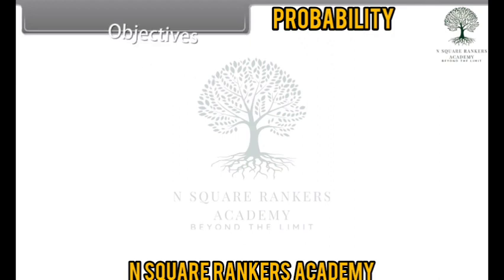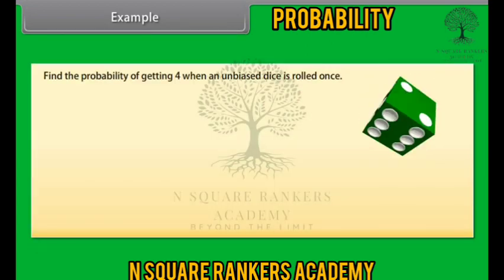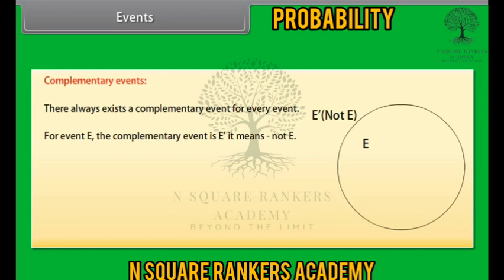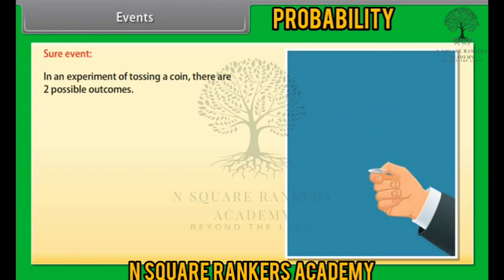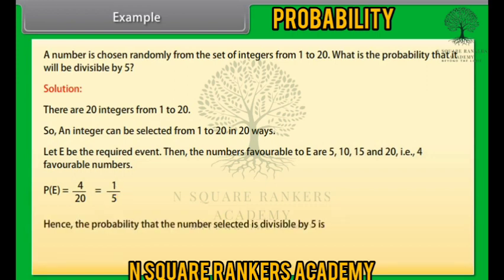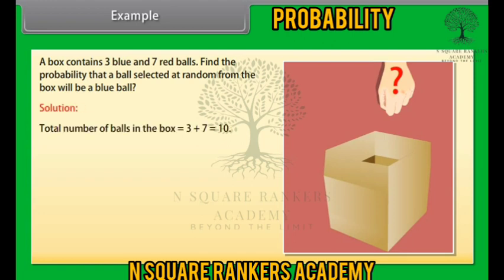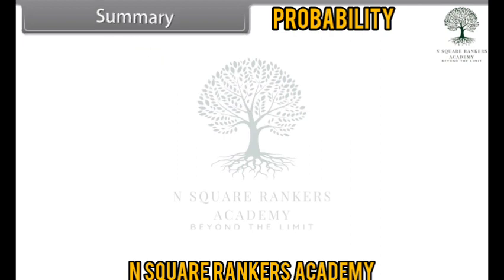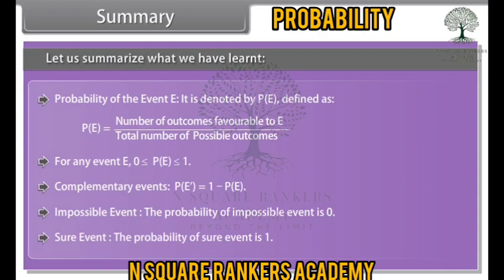PROBABILITY CLASS XTH CBSE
PROBABILITY CLASS 10TH CBSE MATH
PROBABILITY
MATH
IGCSE CLASS 10TH
SSC
UPSSC
CTET